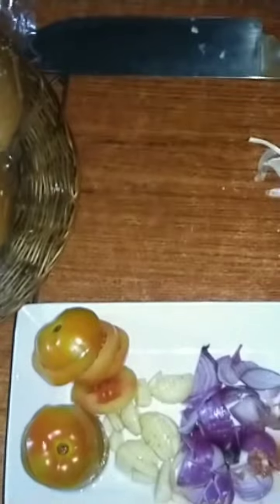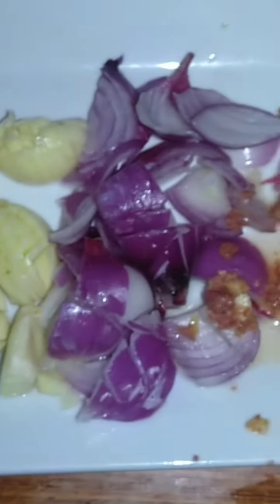Without ketchup 🧀 🥚 mayonaise 🥬 🥝no baked 🧂 🌶️🍔 ⭐ growth bldg nutrients